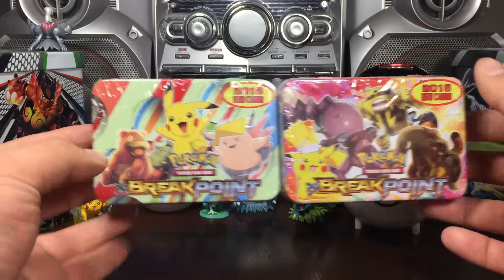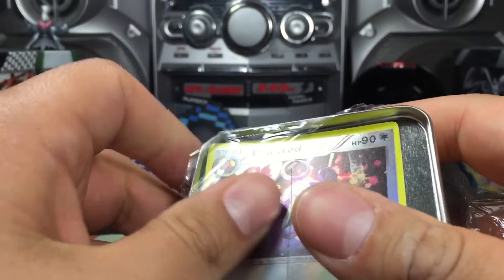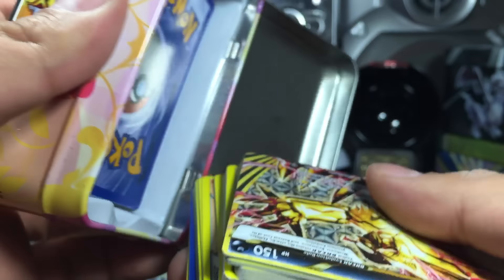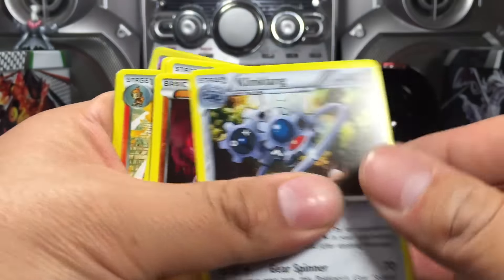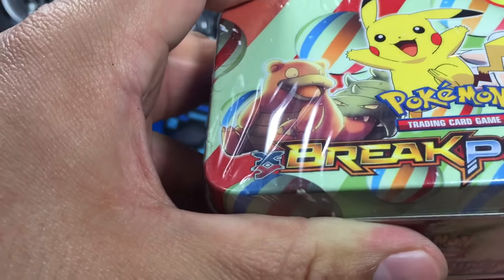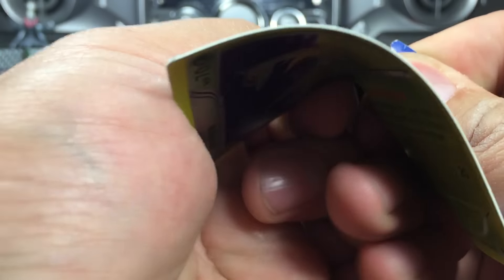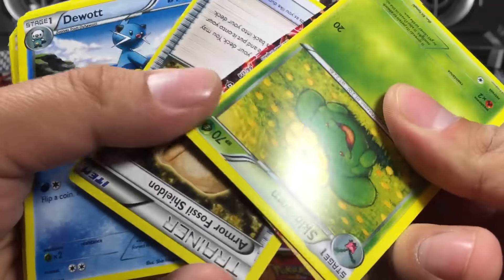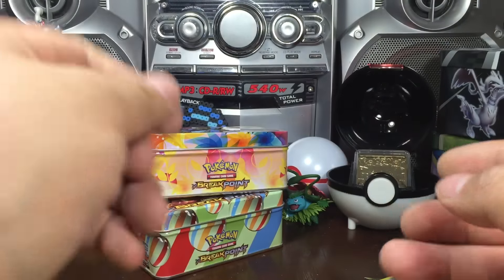More FAKE Pokemon Cards on eBay - That Tin Tho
More fake Pokémon cards that's a pretty sweet tin though hope you enjoy
more pokemon videos...